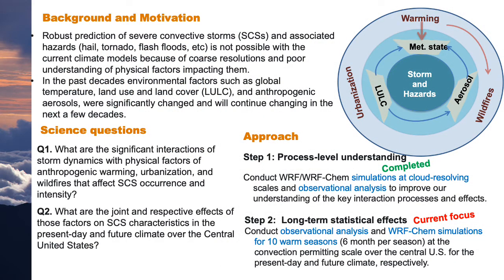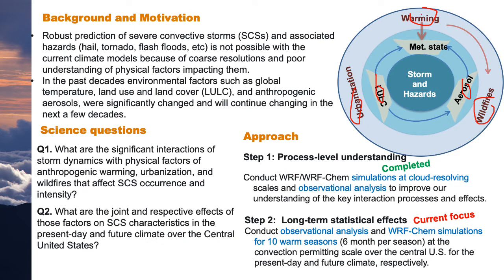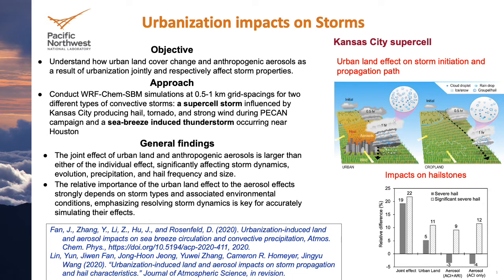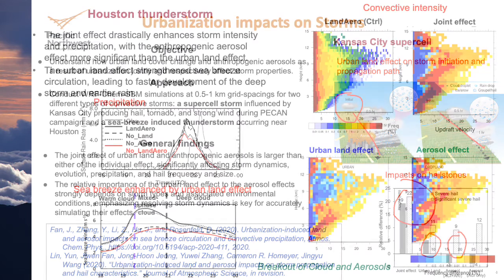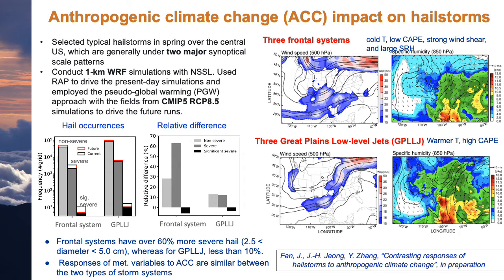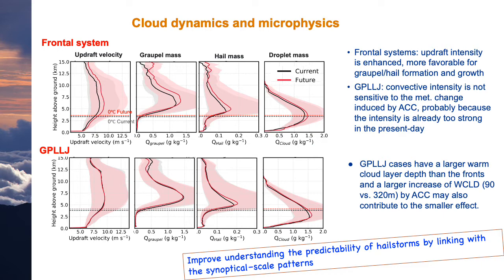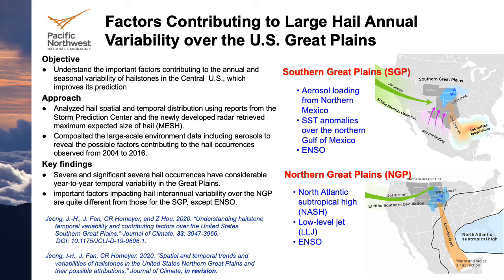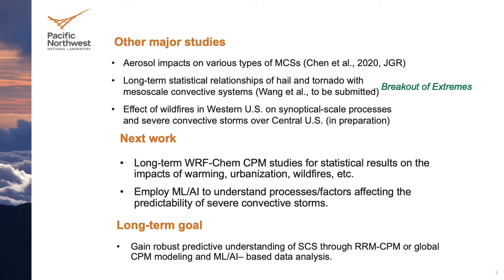Understanding Severe Convective Storms- Fan Jiwen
Presentation from the October 2020 RGMA PI Meeting